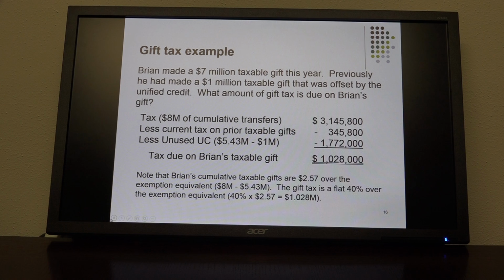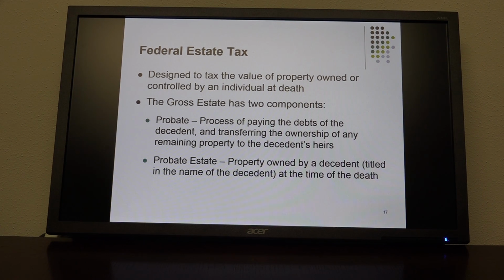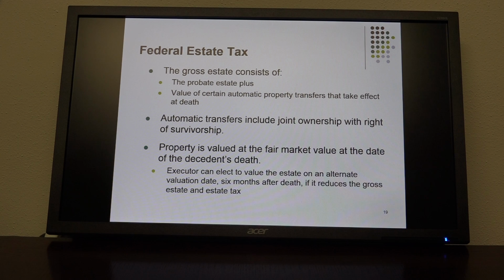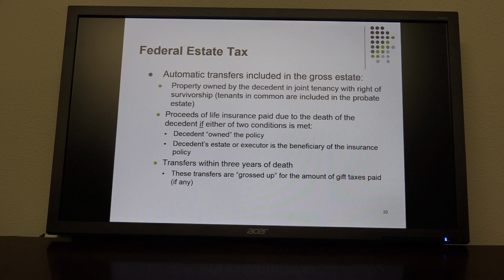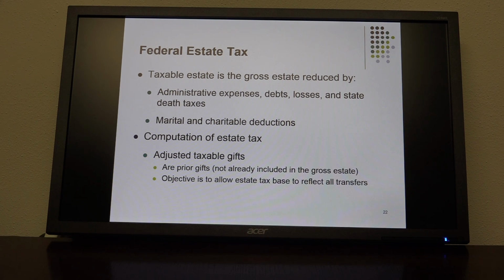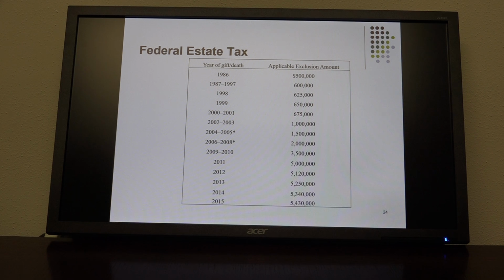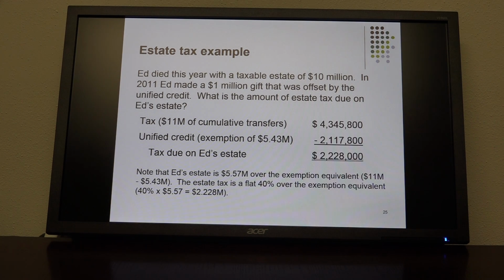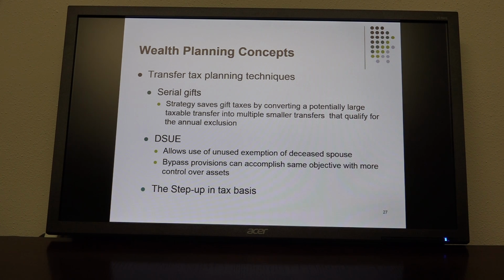Gift & Estate Tax